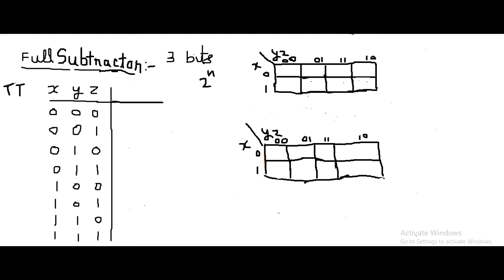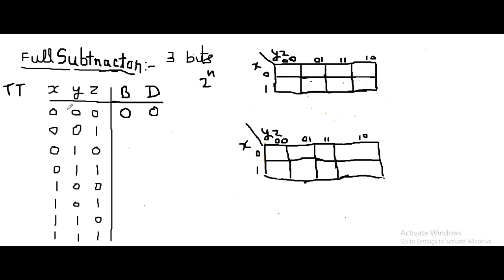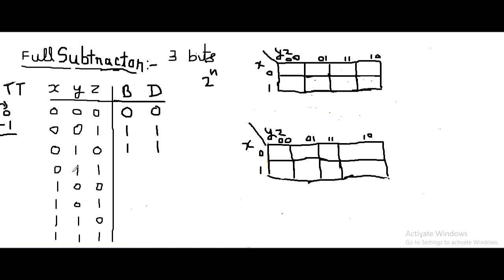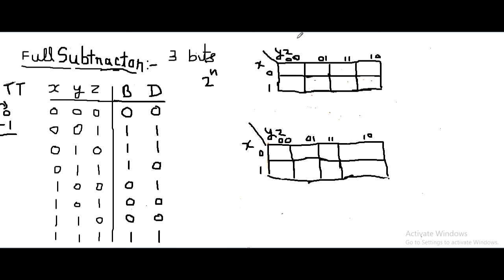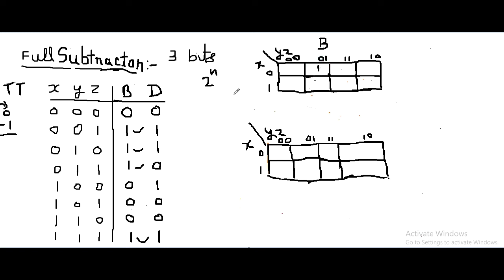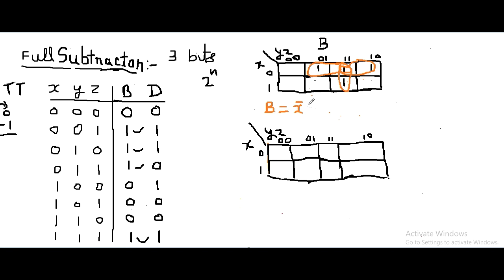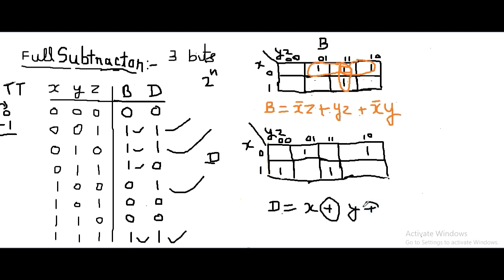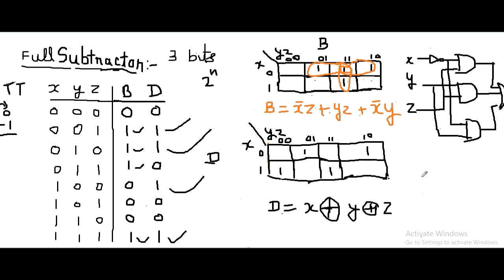10. FULL SUBTRACTOR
The video explains the Full subtractor with its truth table , boolean function and design a loguc ciruit.